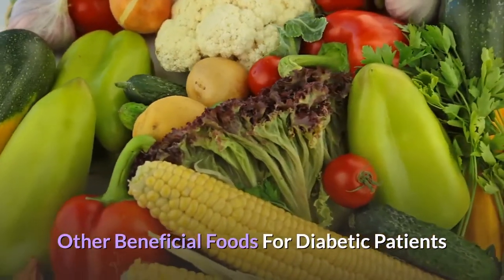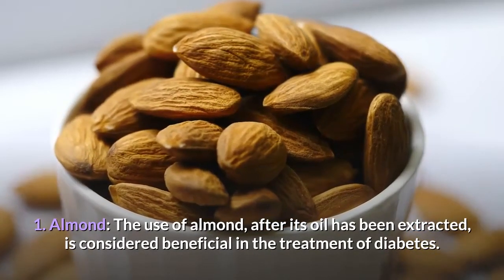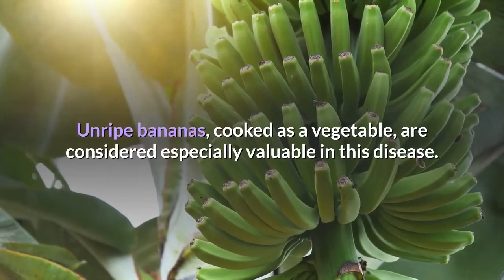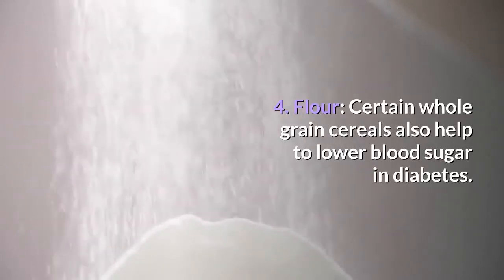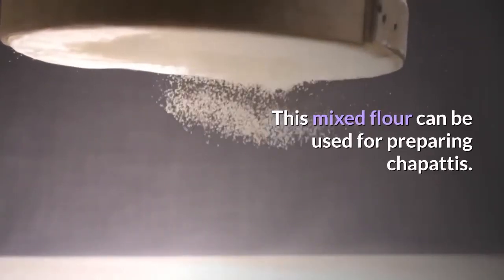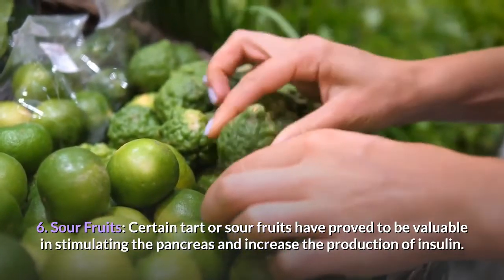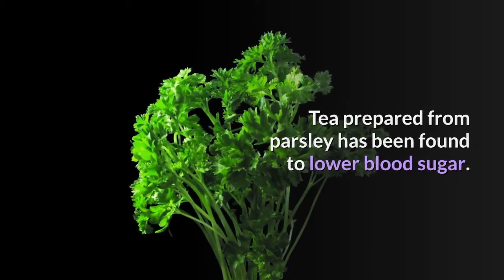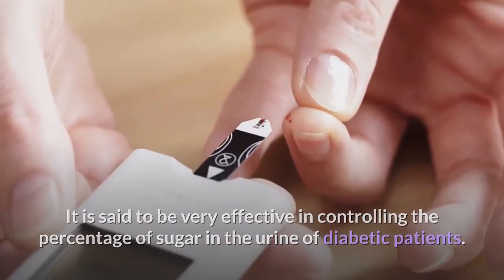Other Beneficial Foods For Diabetic Patients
Diabetes is one of the dangerous diseases that can cause heart disease, experience a life-threatening stroke, nerve damage and kidney disease, according to Health Experts. There are some studies that some of the foods for the benefit of diabetic patients to maintain their diet without harming their life.

- Private Label Rights Articles